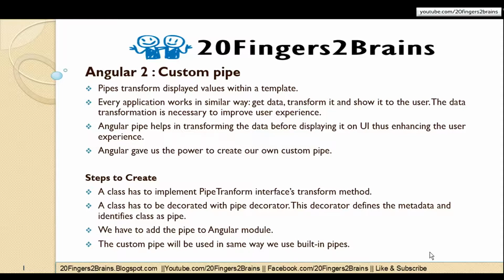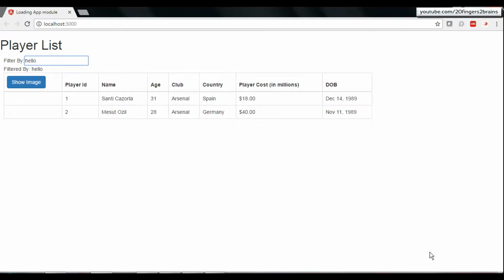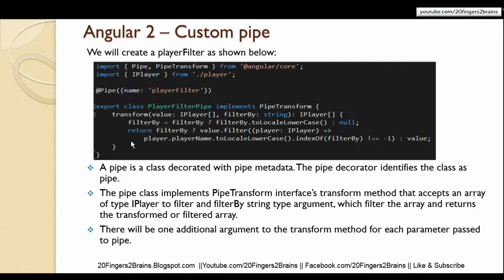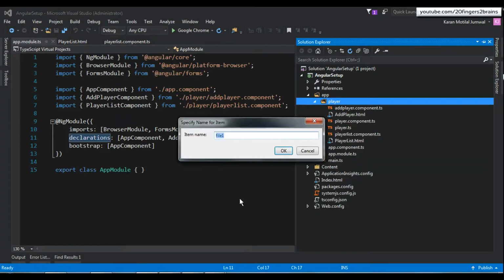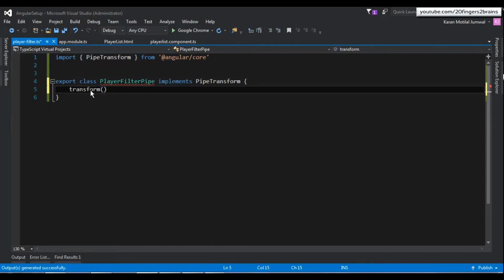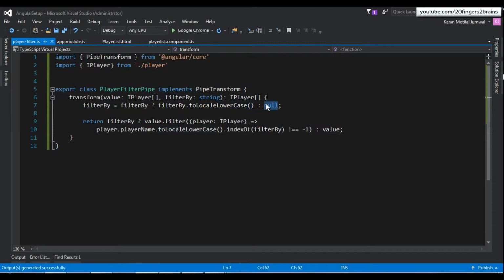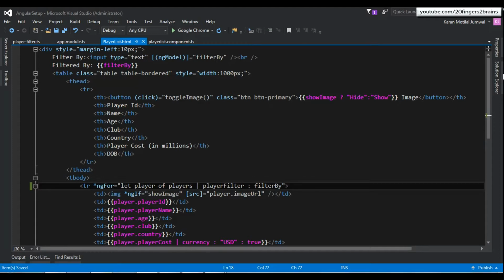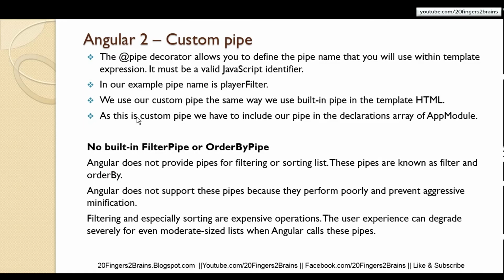Angular 2 - Custom Pipes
This video demonstrates how to create custom pipe.

This video covers following topics:
1. What is custom pipe.
2. Steps to create custom pipe.
3. Reason for no built-in filter or order by pipe.